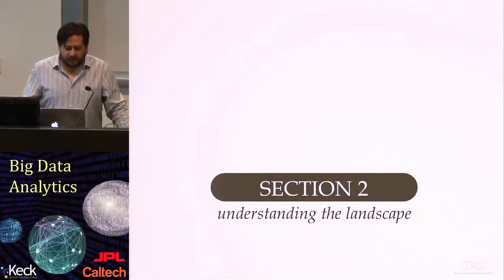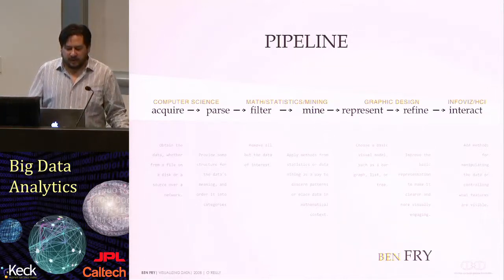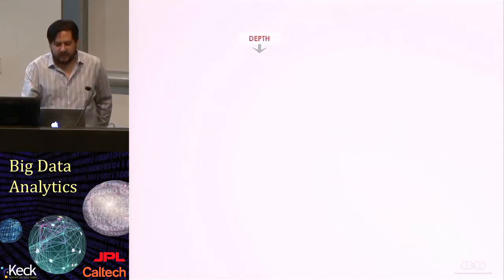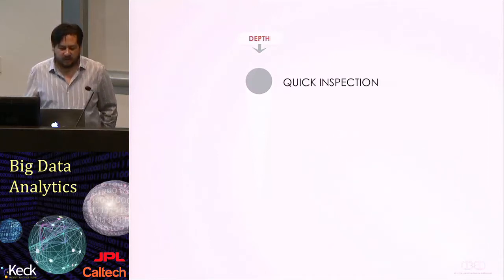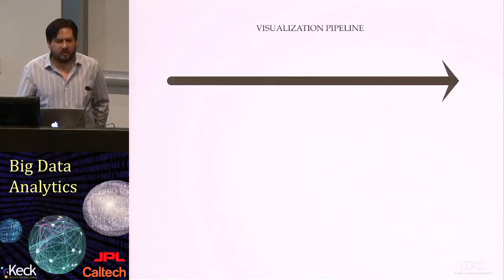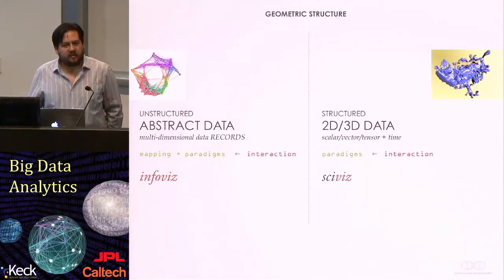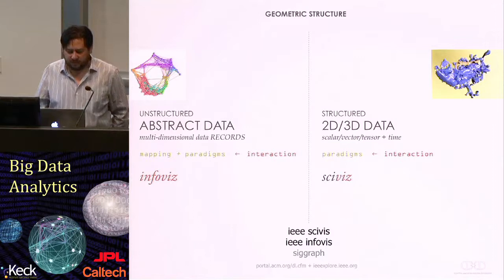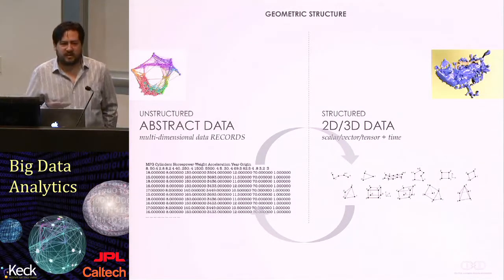9.2 Santiago Lombeyda: Lecture 2: Understanding the Landscape